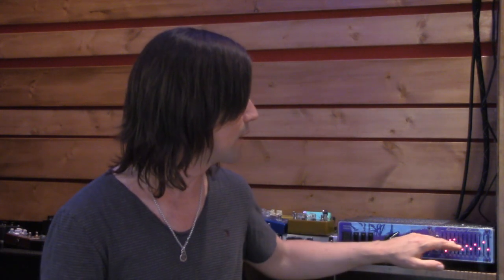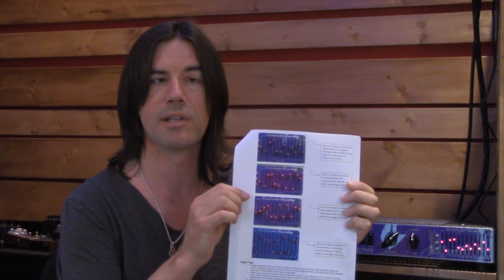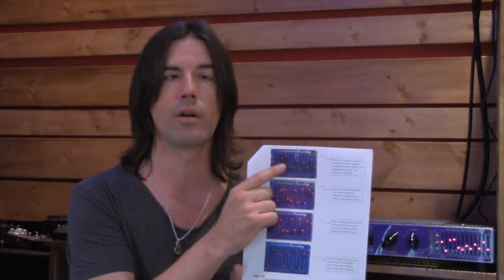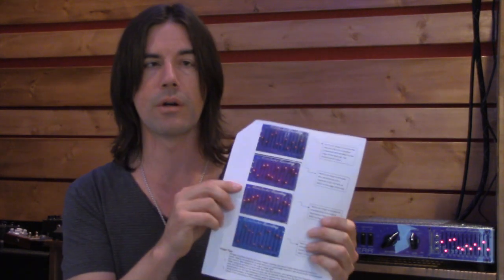Rivera Rockcrusher Recording, demo by Pete Thorn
A complete demo of the Rivera Rockcrusher Recording attenuator/speaker simulator